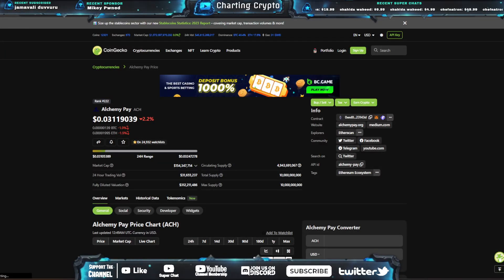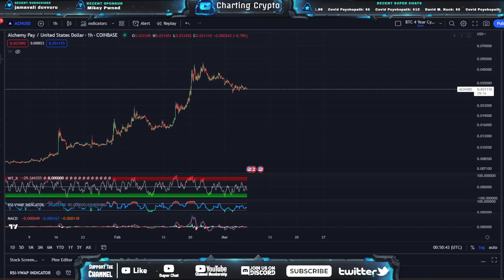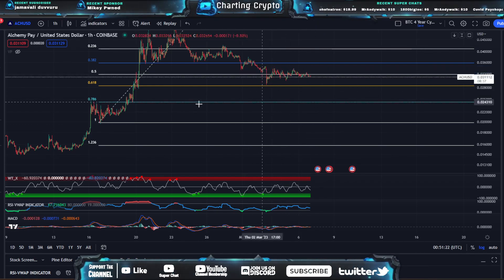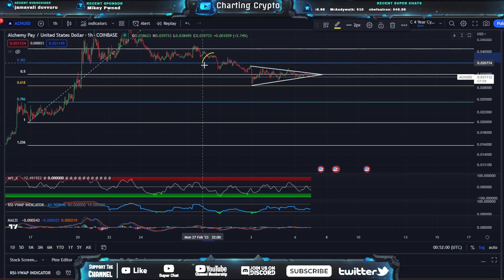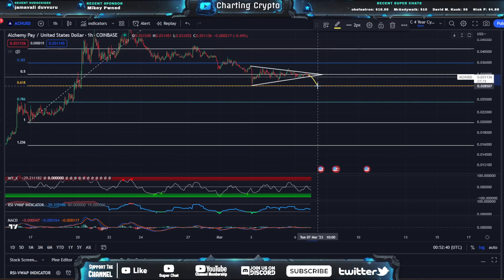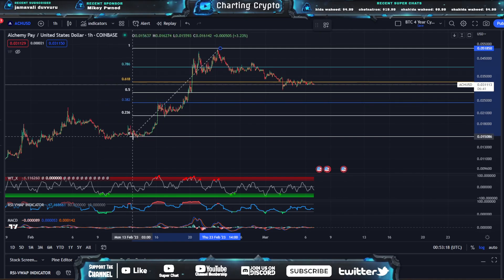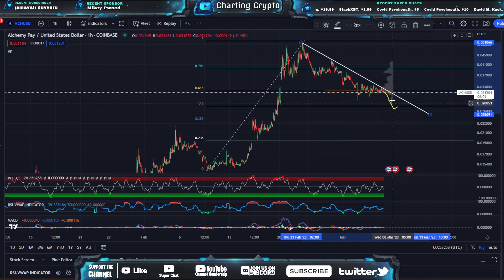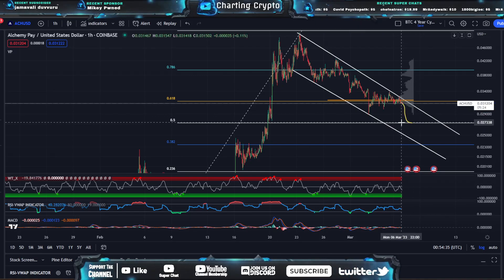Alchemy Pay - ACH Crypto Technical Analysis & Price Prediction March 2023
Alchemy Pay - ACH   Crypto Price Prediction and Technical Analysis March 2023